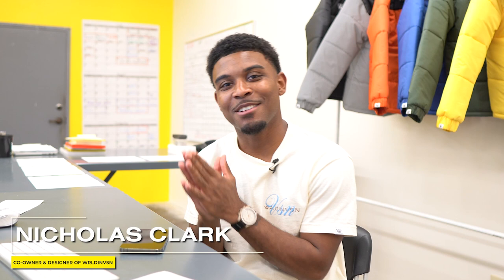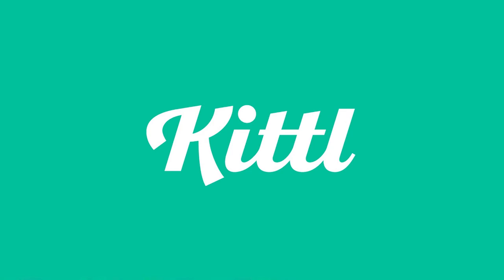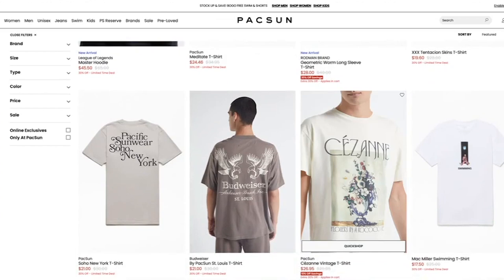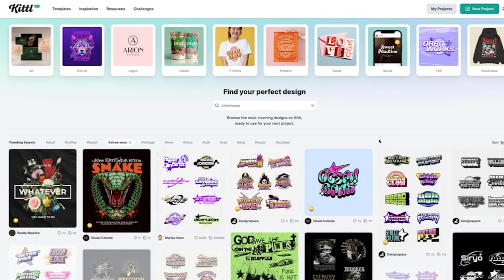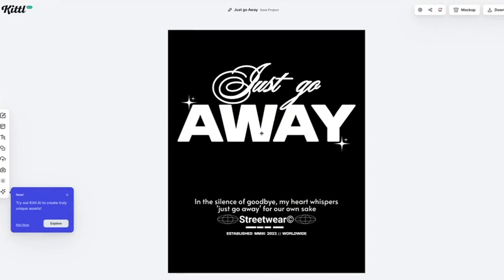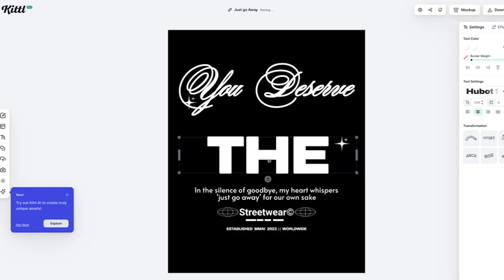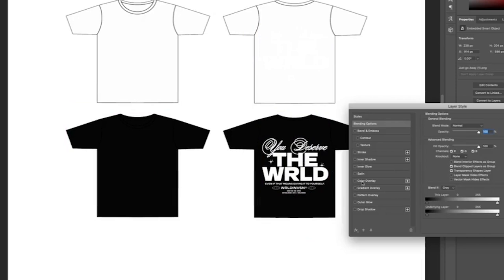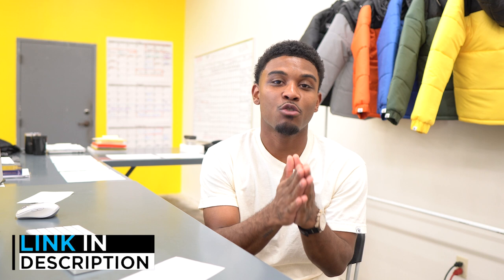I Made A Winning Design In Less Than 10 Minutes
Join our FREE (Private) Facebook Group for more tips and inside secrets to build your brand

3 In 1 Clothing Brand Startup Bundle [Manufacturing, Shopify Apps, & More]

ABOUT THIS CHANNEL:
We, Nicholas Clark and Marlon Watts started this clothing brand with 12 t-shirts ($120). We turned those t-shirts into an apparel empire. After graduating college, we decided to step into our clothing company full-time. We created this Youtube channel to show the journey of building a brand. We create behind-the-scenes vlogs so you can see the life behind running a successful clothing brand. We also feature other clothing lines, streetwear brands, or any entrepreneur looking to create a clothing brand startup business.

We started this clothing brand with only 12 shirts! Now, we are building an apparel empire! Learn how we started